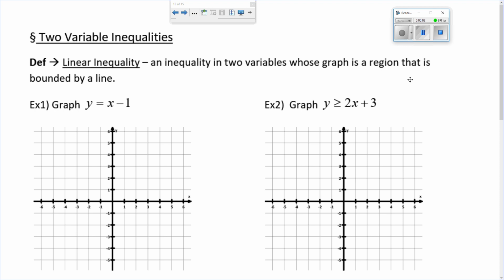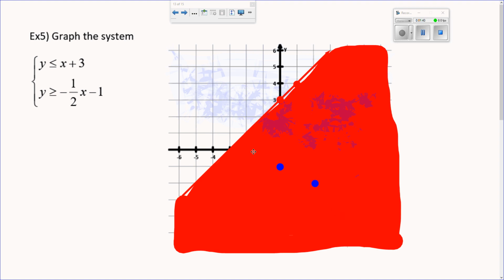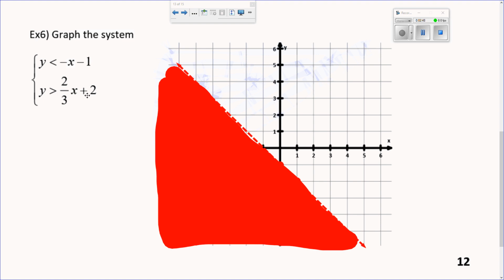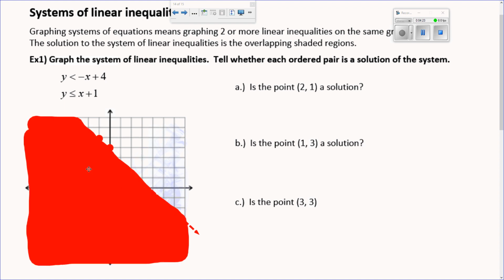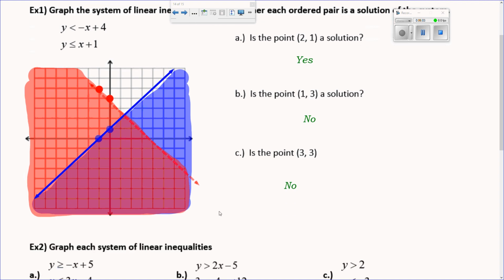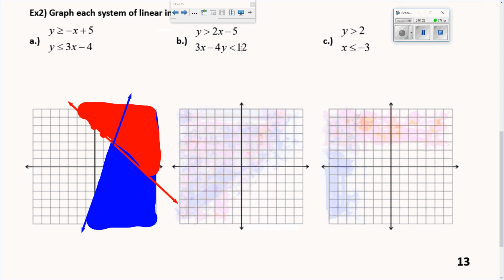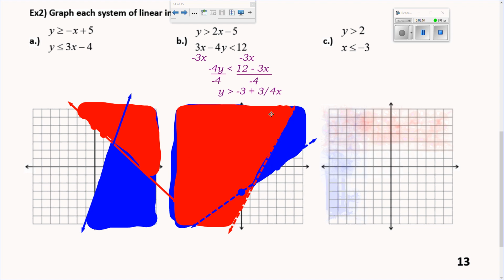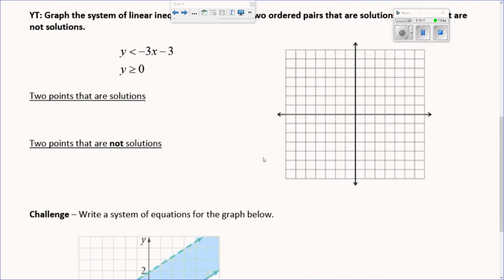Chapter 6 Page 11 14 notes Systems of Inequalities